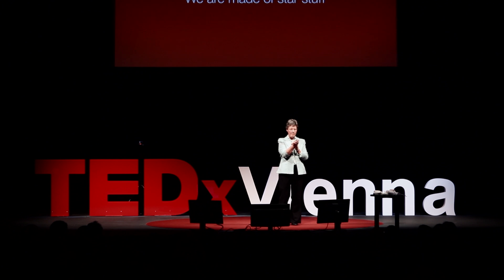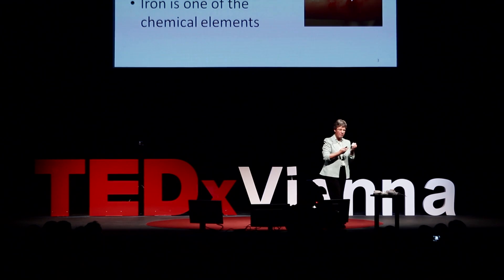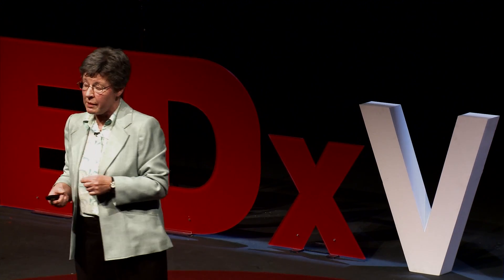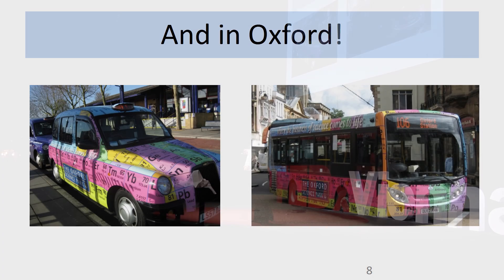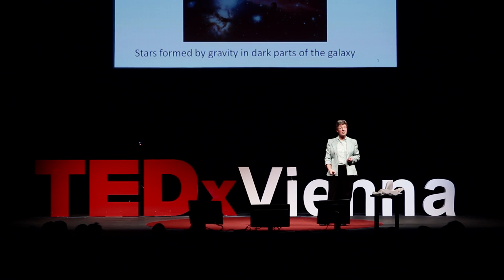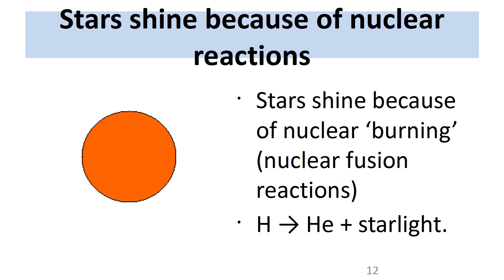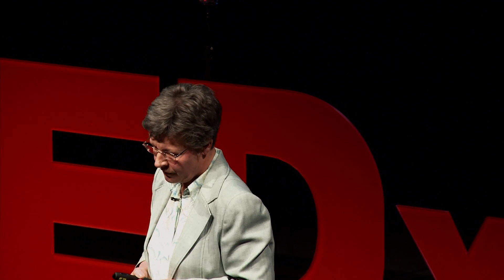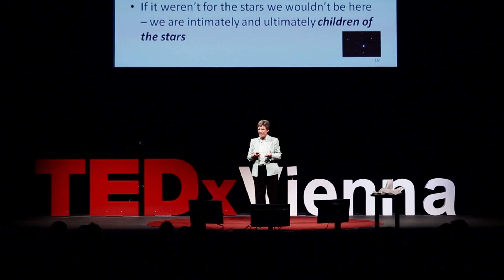We are made of star stuff: Jocelyn Bell Burnell at TEDxVienna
Jocelyn Bell Burnell is a Visiting Professor in Oxford (UK). She inadvertently discovered pulsars as a graduate student in radio astronomy in Cambridge, opening up a new branch of astrophysics -- work recognised by the award of a Nobel Prize to her supervisor. Subsequently she has worked in many roles in many branches of astronomy, working part-time while raising a family. Increasing the number of women in science is important to her. In her spare time she gardens, listens to choral music, collects poetry with an astronomical theme, and is active in the Quakers (Religious Society of Friends).